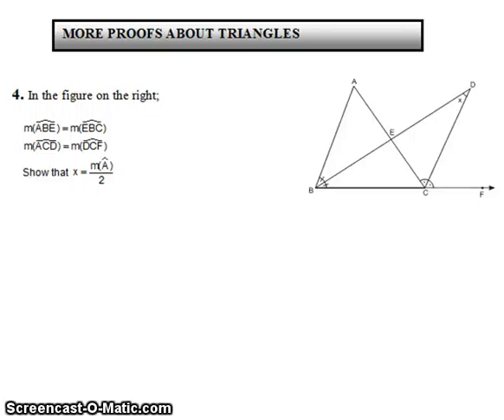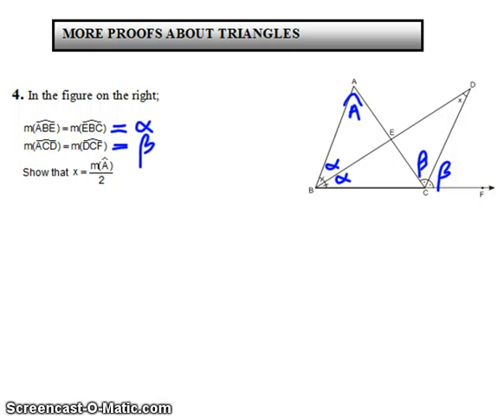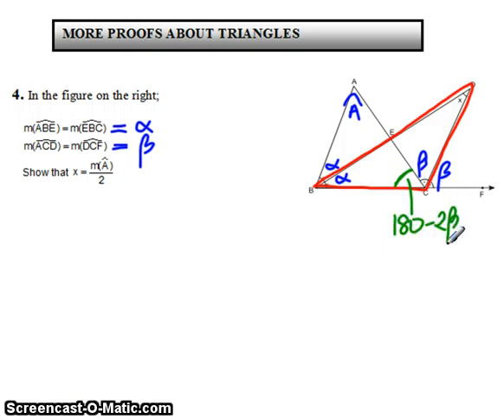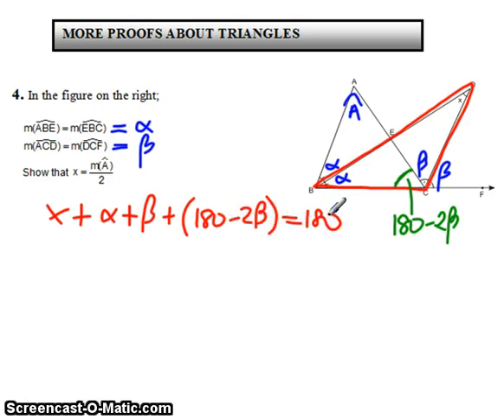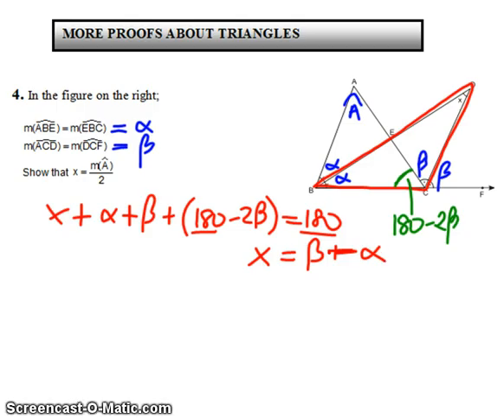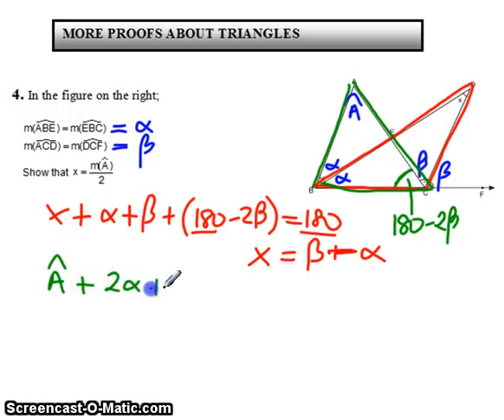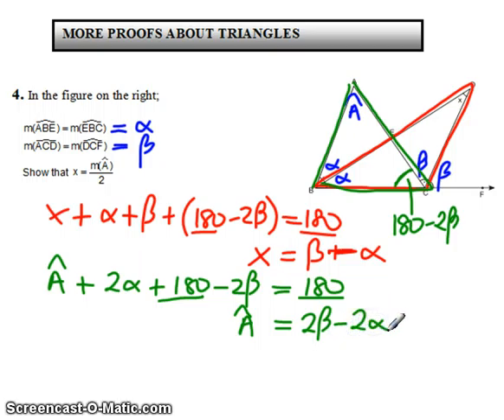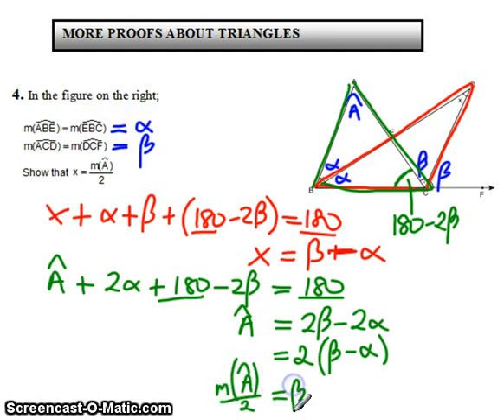Angle bisectors: CE1 Q7